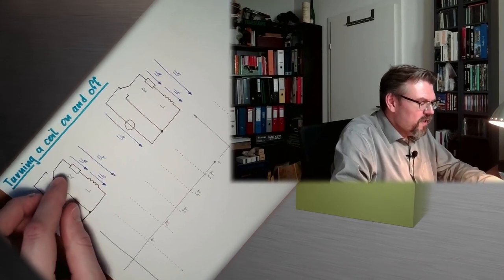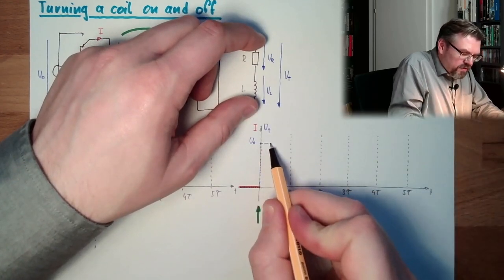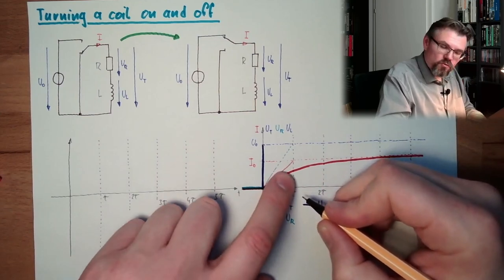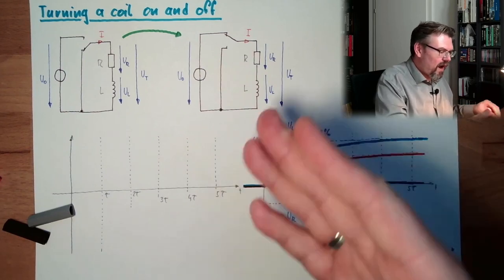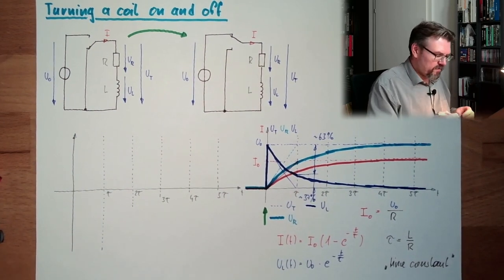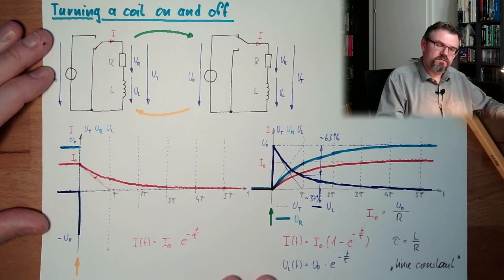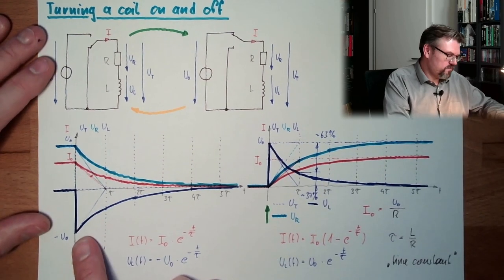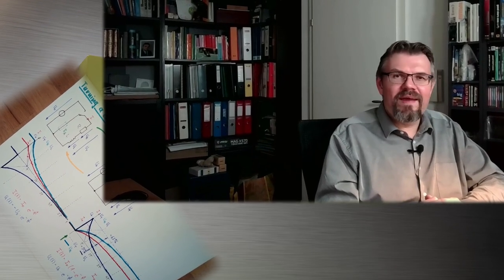MAF 24: Turning a Coil On and Off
This time we want to see what is happening if we turn a coil on and off. We will come to the conlusiton that there might be big voltage peaks...